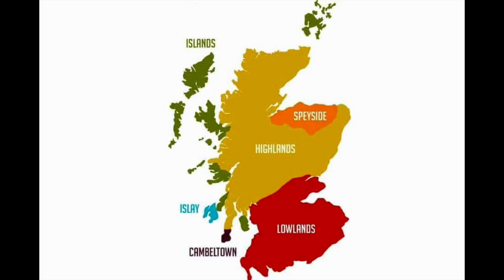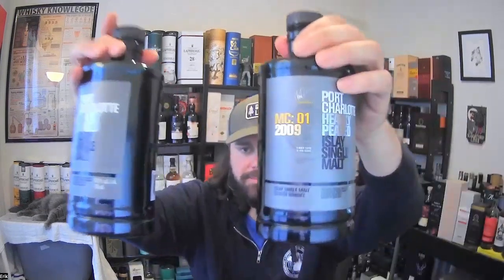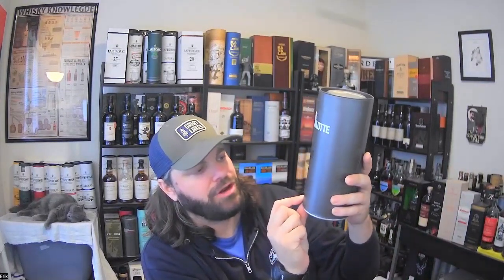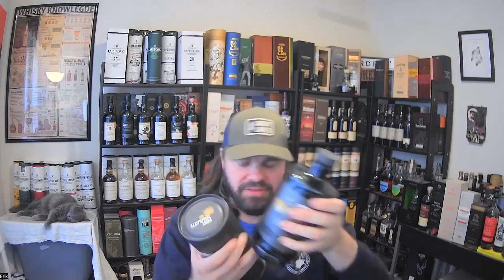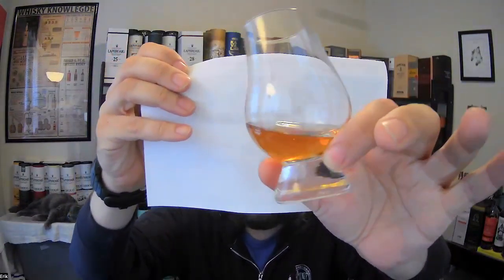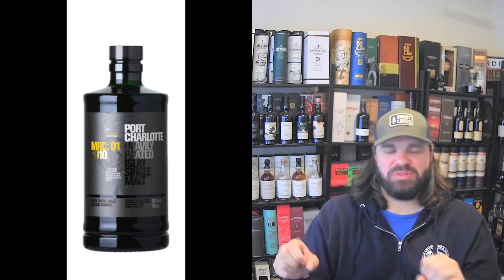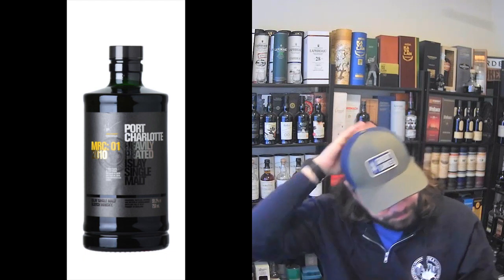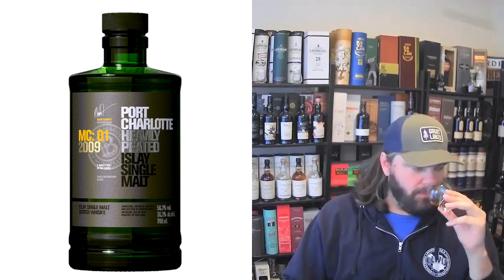Bruichladdich Port Charlotte MC: 01 vs. MRC: 01 - Whisk(e)y Review 214